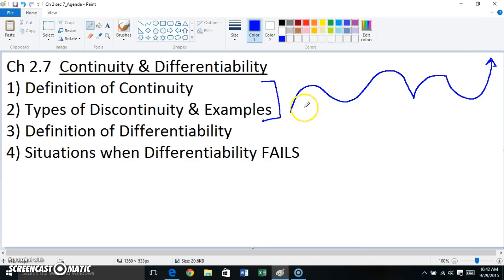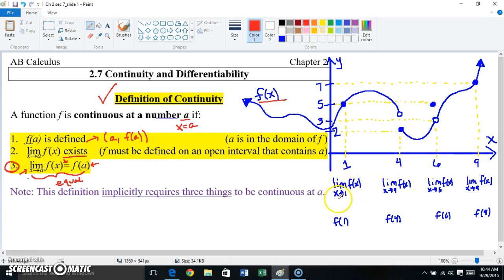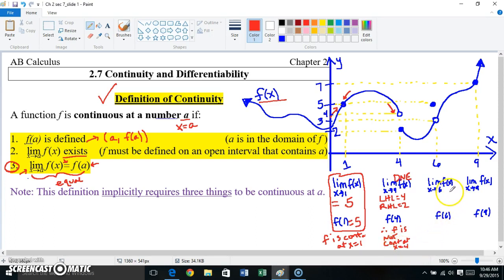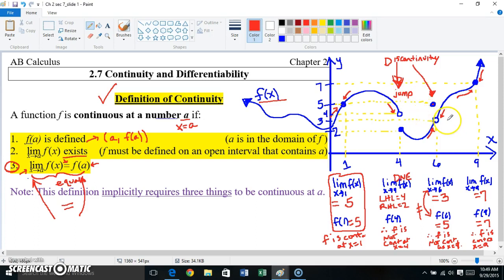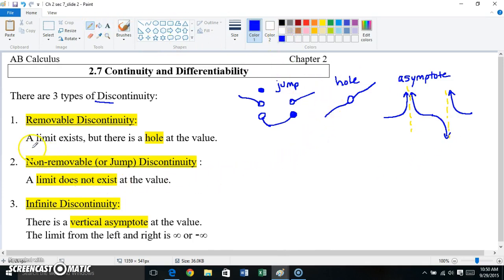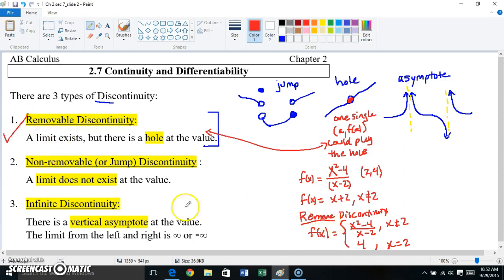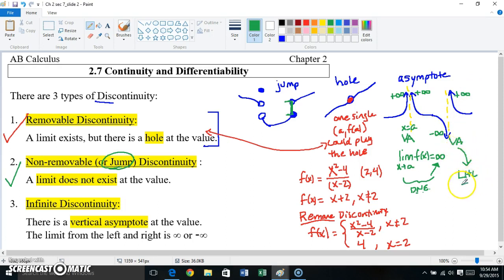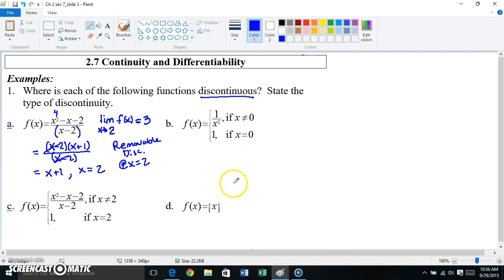2.7 Continuity & Discontinuity